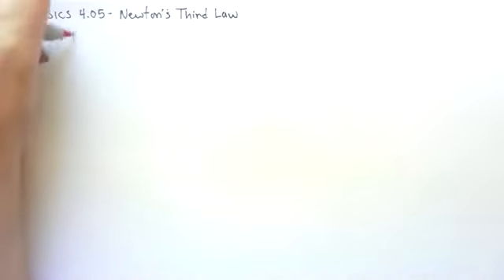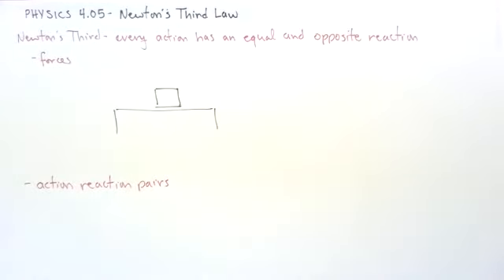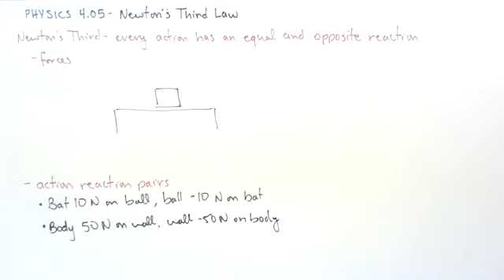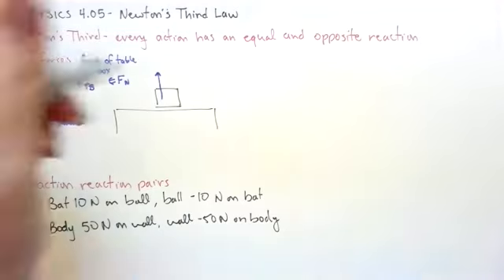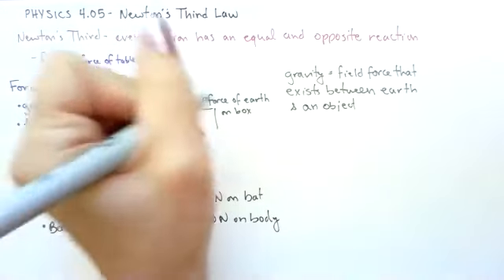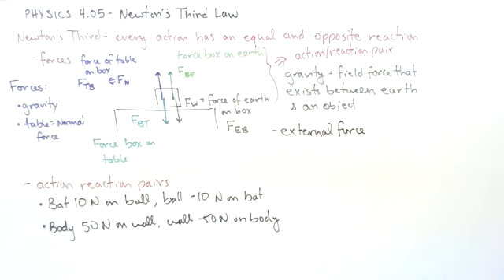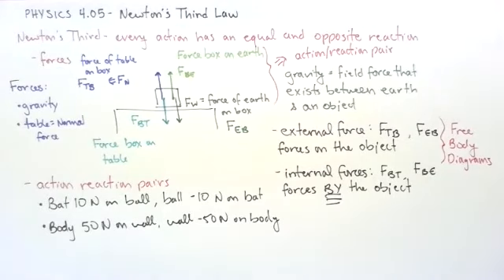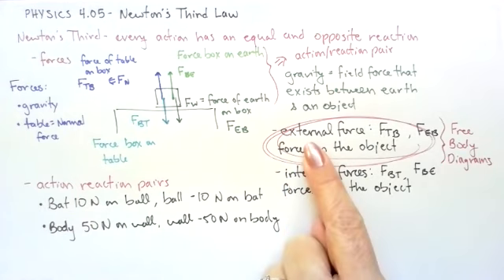PH 4.05 Newtons Thirds Law